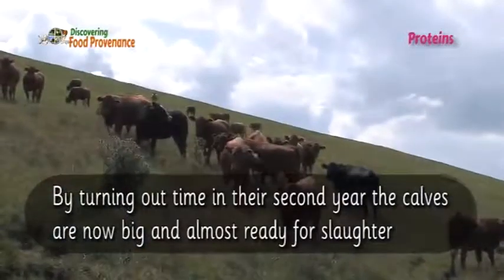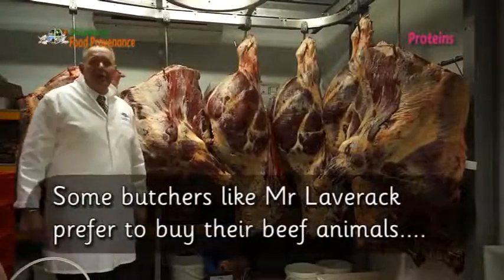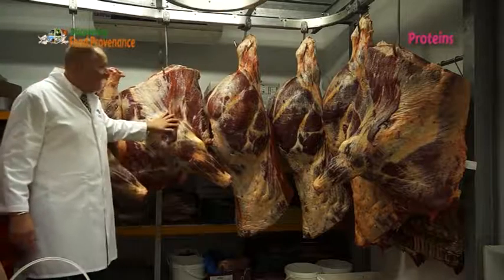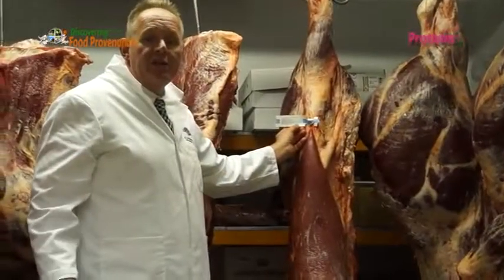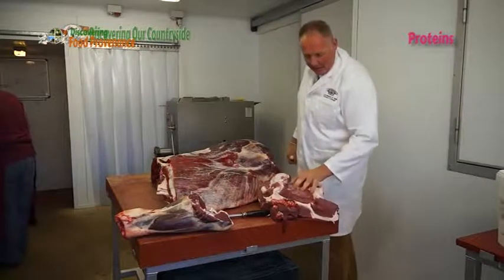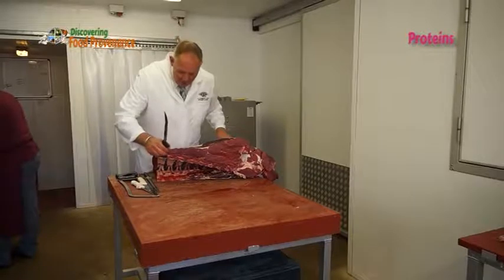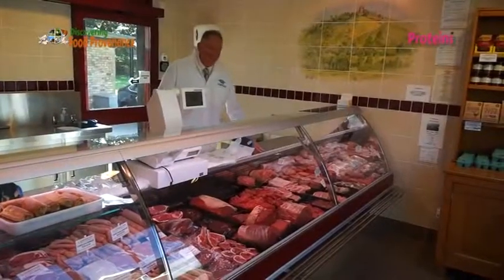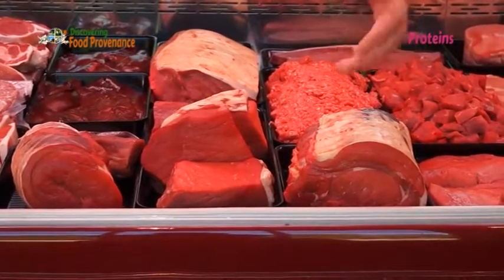Beef to market (7 of 7)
A year in the life of a beef cow – second summer, market and dressing a beef carcass.